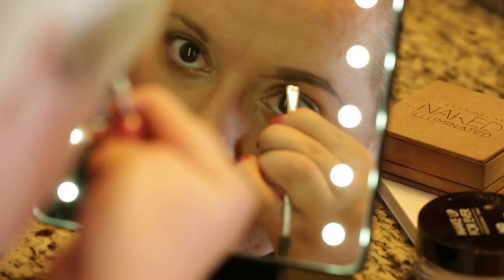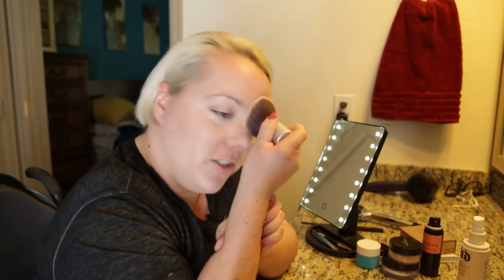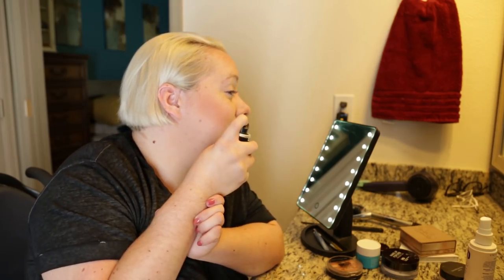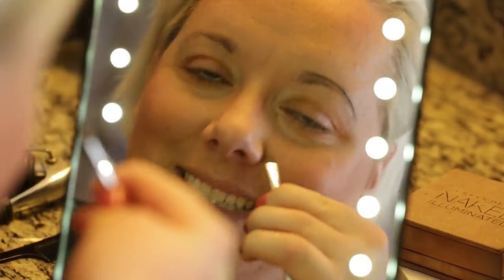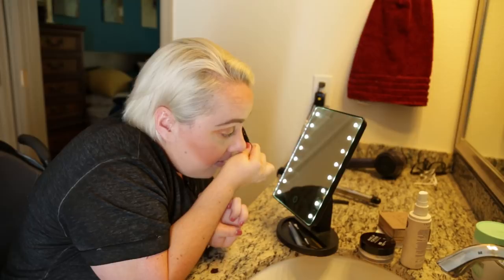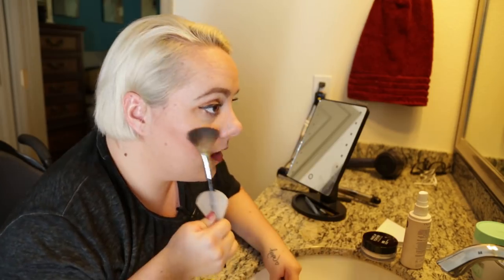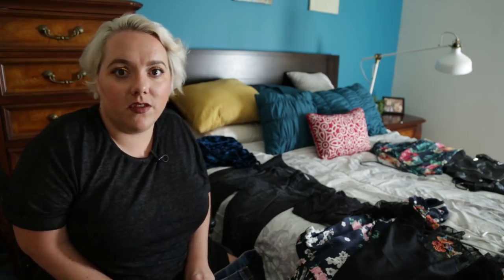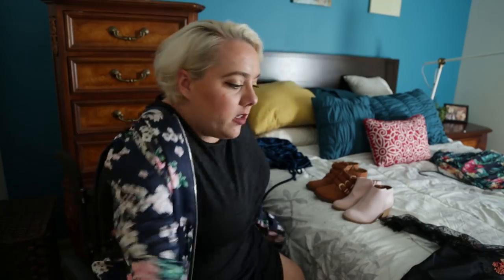How I Get Ready With My Disability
I found a way that works for me!

As/Is
Boldly has changed its name to As/Is--don’t worry, it’s the same content you know and love! We accept you, as is!

STILLS
Marilyn Monroe on patio outside of her home.
 Alfred Eisenstaedt / Contributor/Getty Images

EXTERNAL CREDITS
Marna Michele